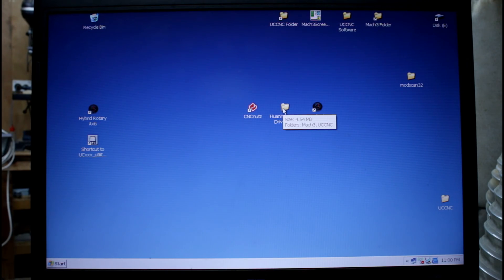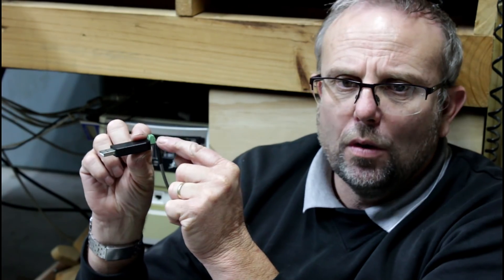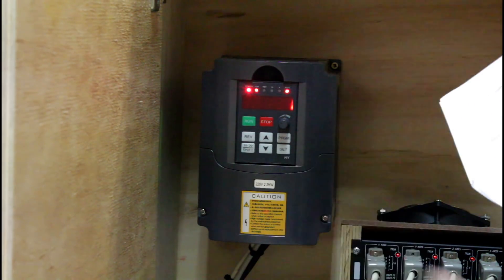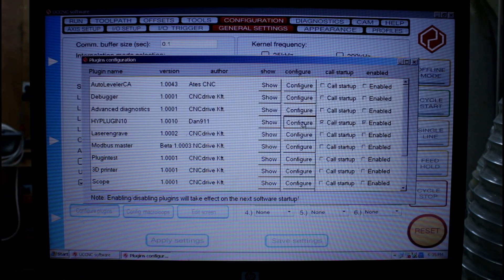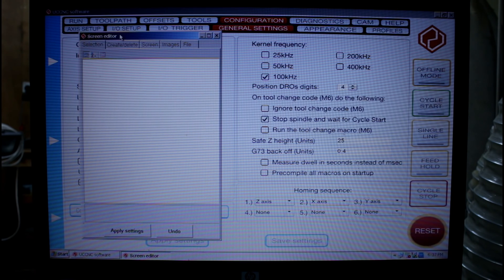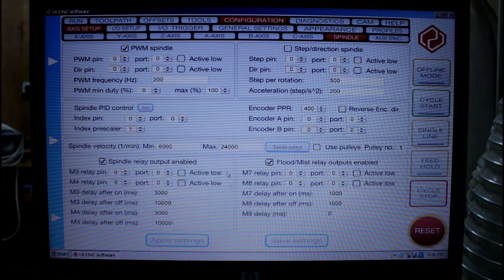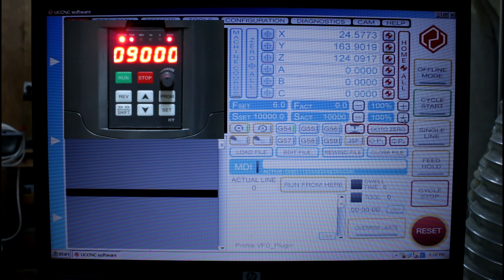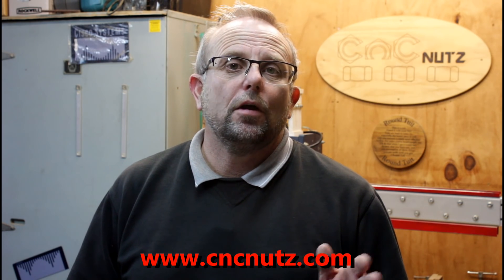UCCNC RS485 spindle control - CNCnutz Episode 148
Turn your spindle on / off and control its speed with only 2 wires.